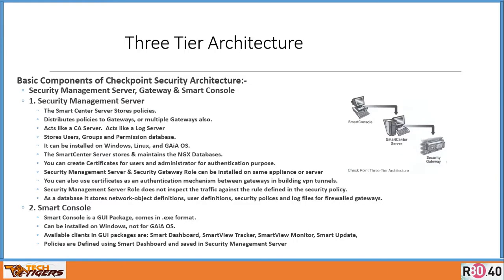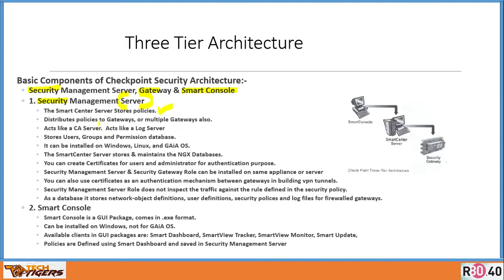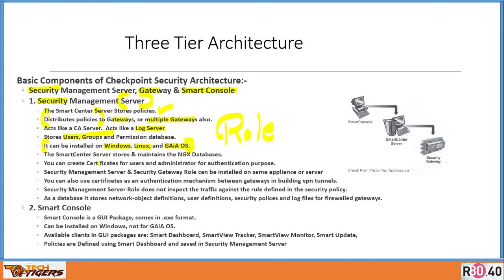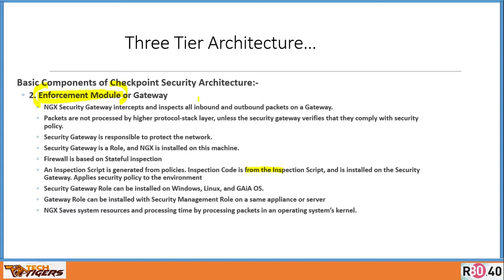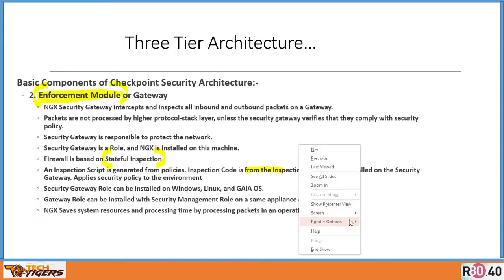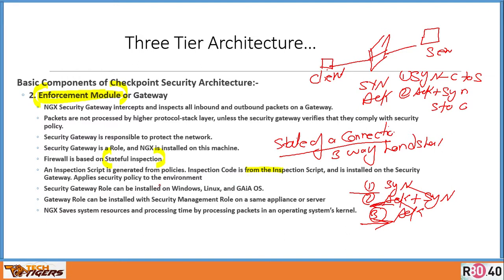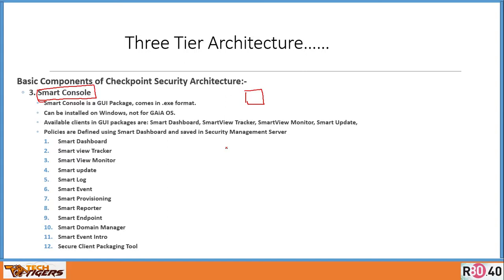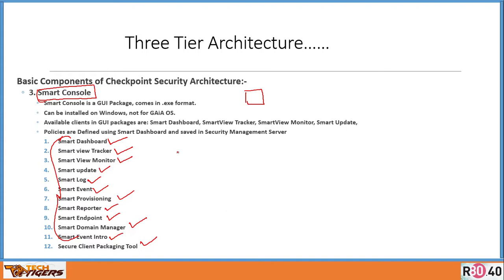Video#4 -- Learn NGX R80.40 with Ravi Malhotra - Three Tier Architecture Understanding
Description Start

Link for this Blogs --
Video 4 Contents
• Basic Components of Checkpoint Security Architecture:-
• Security Management Server, Gateway & Smart Console
• 1. Security Management Server
 • The Smart Center Server Stores policies.
 • Distributes policies to Gateways, or multiple Gateways also.
 • Acts like a CA Server.  Acts like a Log Server
 • Stores Users, Groups and Permission database.
 • It can be installed on Windows, Linux, and GAiA OS.
 • The SmartCenter Server stores & maintains the NGX Databases.
 • You can create Certificates for users and administrator for authentication purpose.
 • Security Management Server & Security Gateway Role can be installed on same appliance or server
 • You can also use certificates as an authentication mechanism between gateways in building vpn tunnels.
 • Security Management Server Role does not inspect the traffic against the rule defined in the security policy.
 • As a database it stores network-object definitions, user definitions, security polices and log files for firewalled gateways.
• 2. Enforcement Module or Gateway
 • NGX Security Gateway intercepts and inspects all inbound and outbound packets on a Gateway.
 • Packets are not processed by higher protocol-stack layer, unless the security gateway verifies that they comply with security policy.
 • Security Gateway is responsible to protect the network.
 • Security Gateway is a Role, and NGX is installed on this machine.
 • Firewall is based on Stateful inspection
 • An Inspection Script is generated from policies. Inspection Code is from the Inspection Script, and is installed on the Security Gateway. Applies security policy to the environment
 • Security Gateway Role can be installed on Windows, Linux, and GAiA OS.
 • Gateway Role can be installed with Security Management Role on a same appliance or server
 • NGX Saves system resources and processing time by processing packets in an operating system’s kernel.
• Smart Console
 • Smart Console is a GUI Package, comes in .exe format.
 • Can be installed on Windows, not for GAiA OS.
 • Available clients in GUI packages are: Smart Dashboard, SmartView Tracker, SmartView Monitor, Smart Update,
 • Policies are Defined using Smart Dashboard and saved in Security Management Server
  1. Smart Dashboard
  2. Smart view Tracker
  3. Smart View Monitor
  4. Smart update
  5. Smart Log
  6. Smart Event
  7. Smart Provisioning
  8. Smart Reporter
  9. Smart Endpoint
  10. Smart Domain Manager
  11. Smart Event Intro
  12. Secure Client Packaging Tool
Description End